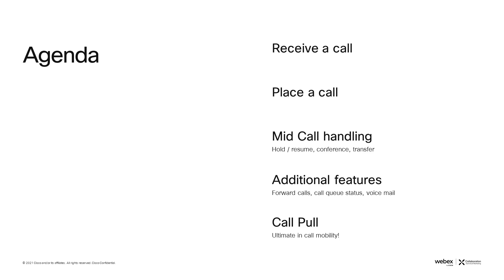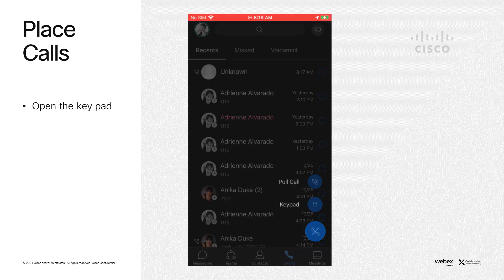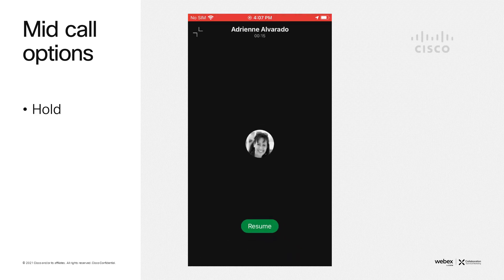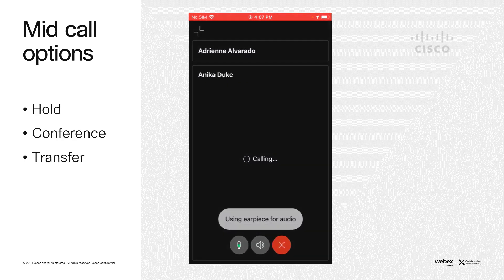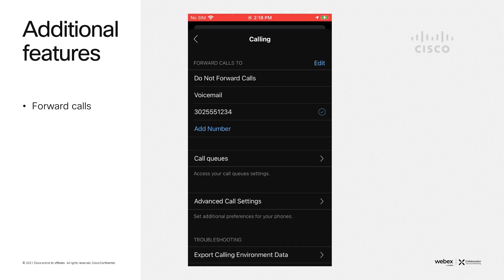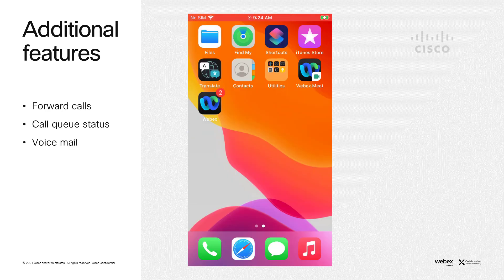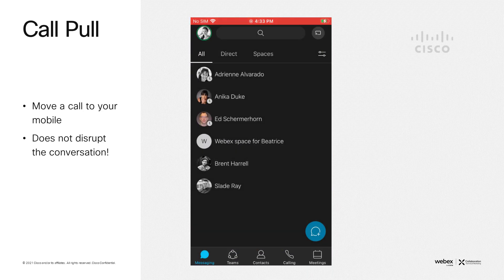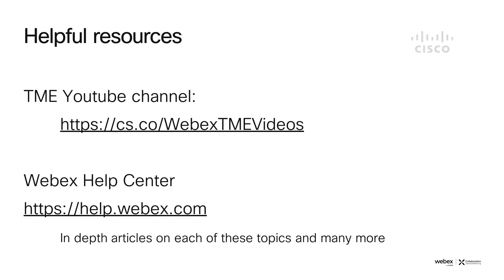Webex Calling from a mobile device using the Webex App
This video will show the mobile user experience for a Webex Calling user via the Webex App.   Mid-call options like, hold, resume, and transfer will be shown.  Additional features like setting a forwarding number is demonstrated.  Finally, the feature that sets Webex Calling apart from others, Call Pull is demonstrated.